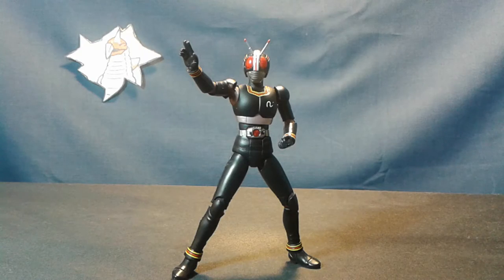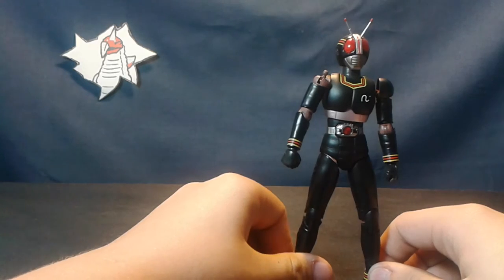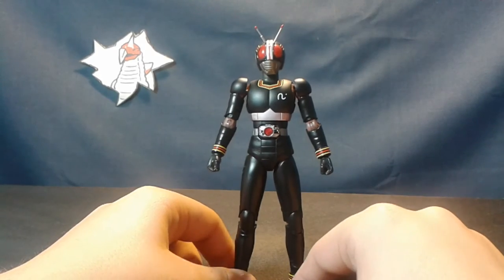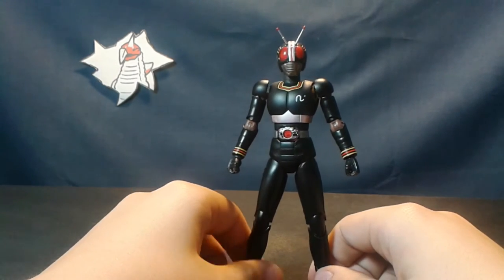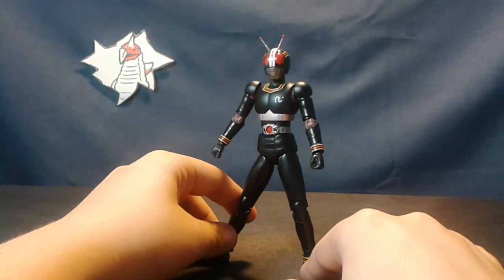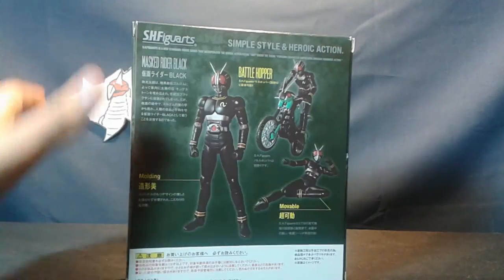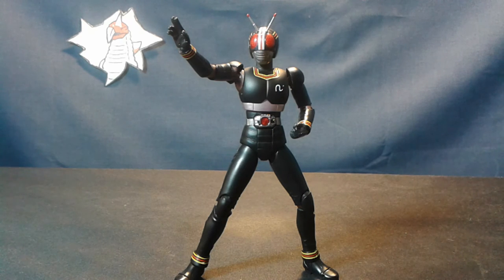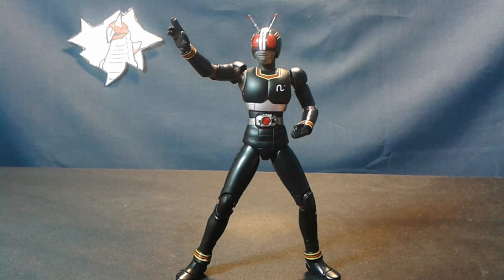S.H. Figuarts Kamen Rider Black (Renewal) Review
Suffering bug man